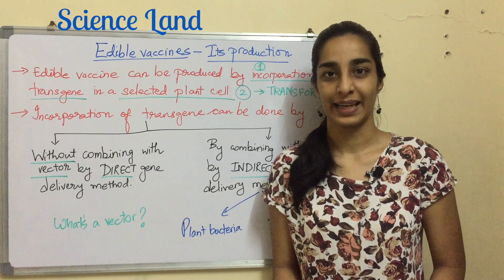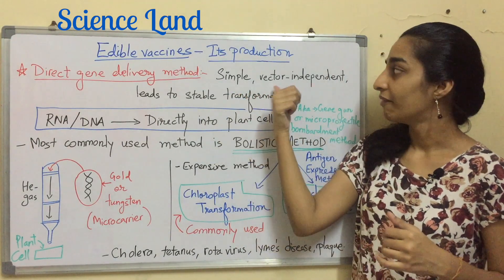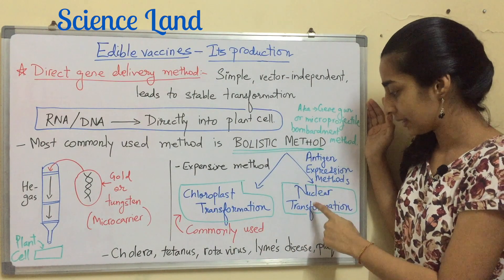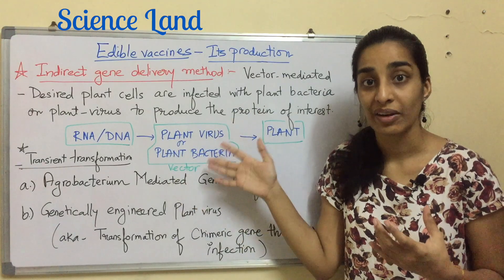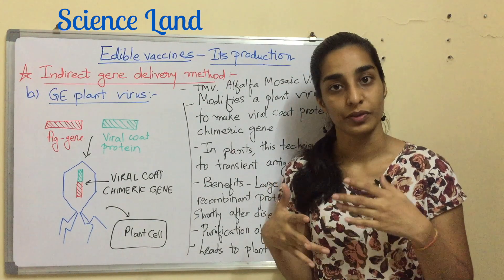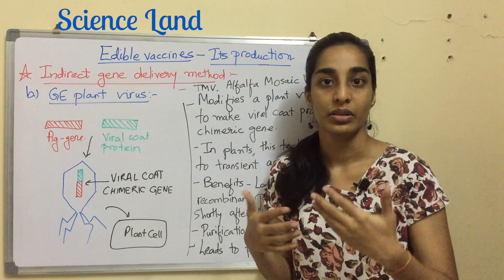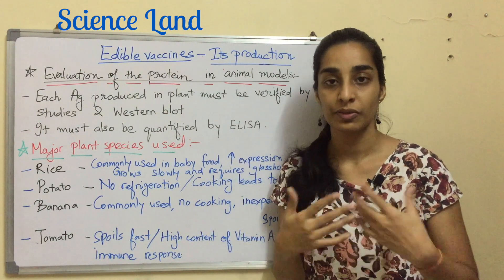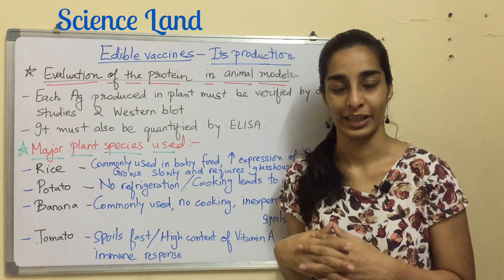Edible Vaccine Production - Part 2 | Production of edible vaccines | Science Land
In this video, I have discussed the production of edible vaccines. Also the major plant species which are used in the production of edible vaccines are explained.